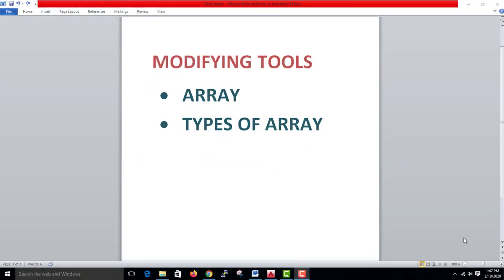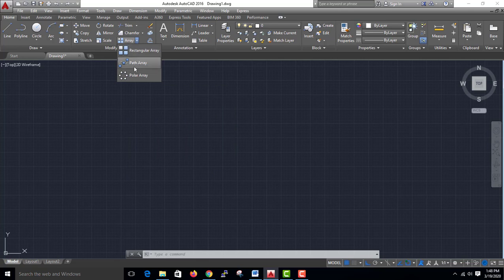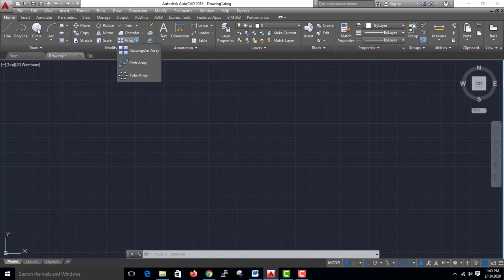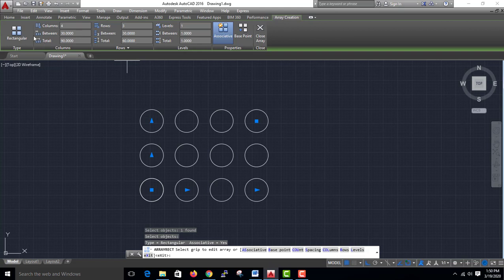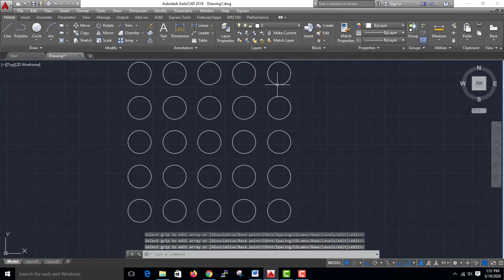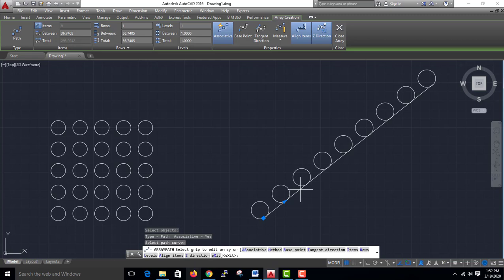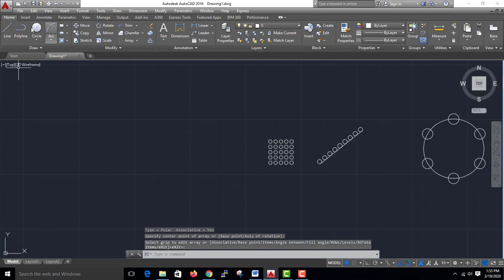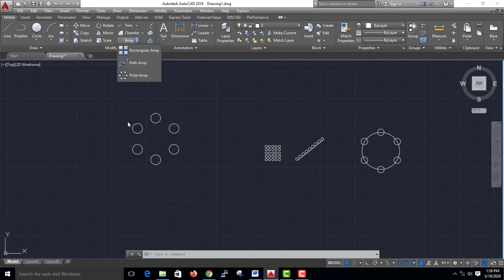AutoCAD- Modifying Tools- Malayalam#9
This video is about Arrays in AutoCAD -isanacademy